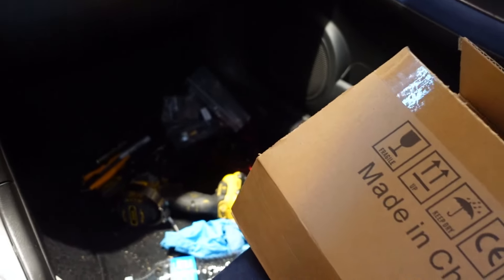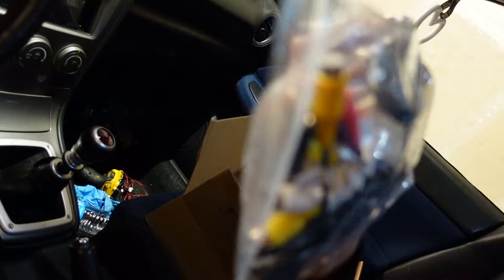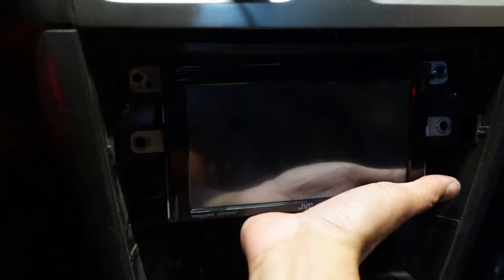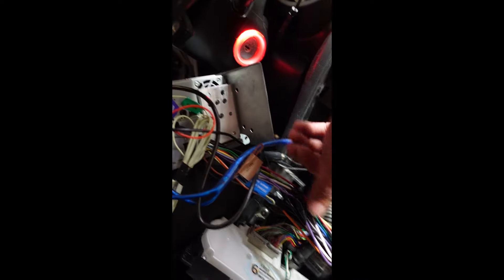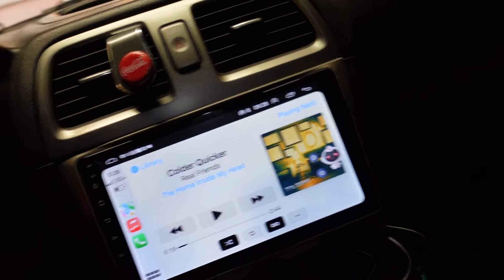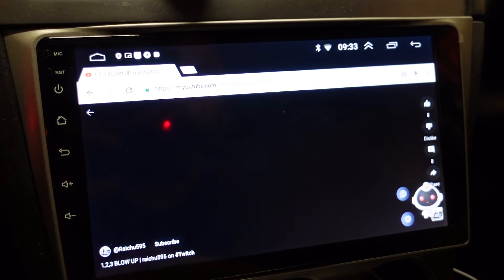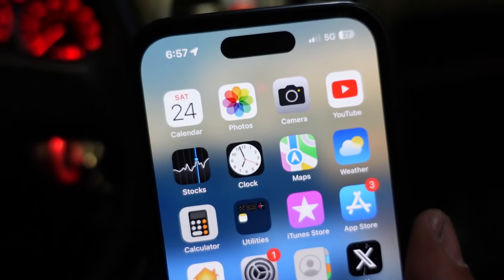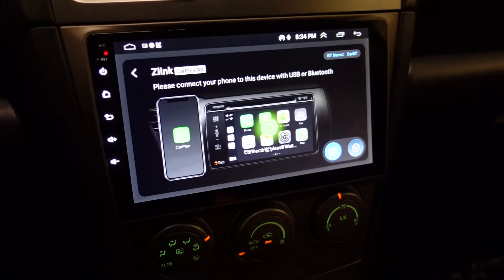I bought the CHEAPEST Android Head Unit on Amazon | 2005 Subaru Impreza WRX STi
Link to Head unit I bought

Welcome to my world and views of my life!

Equipment I use:
Sony ZV-1
Rode VideoMicro
GoPro Hero10
GoPro Mic Adapter
GoPro Housing with Mic adapter slot
SD Card